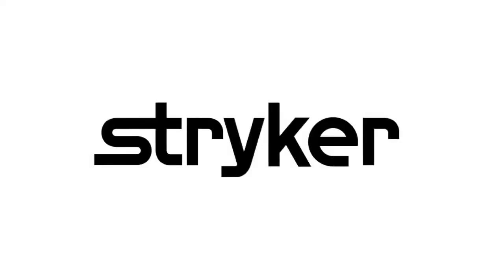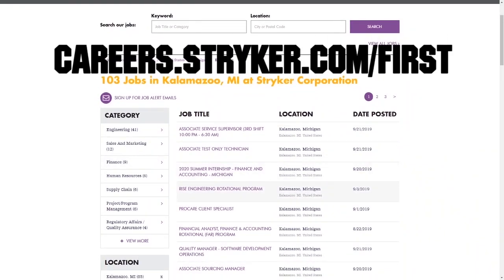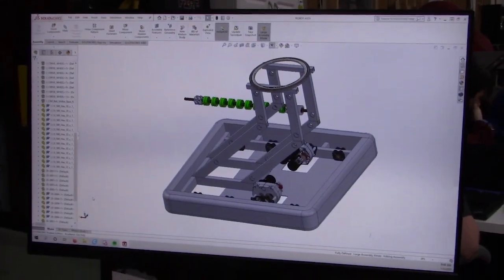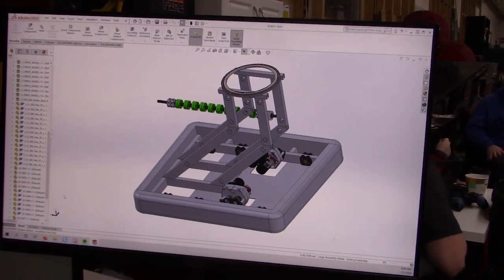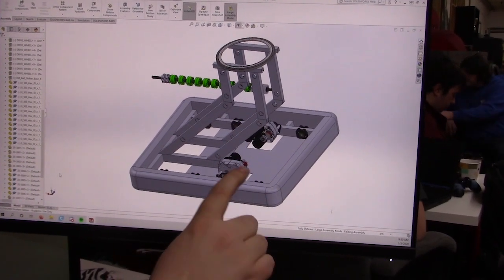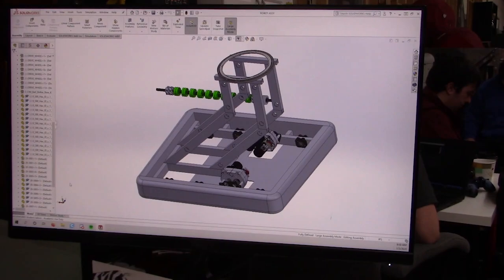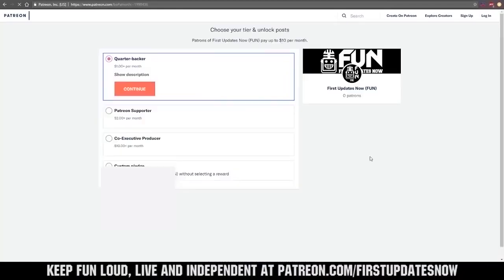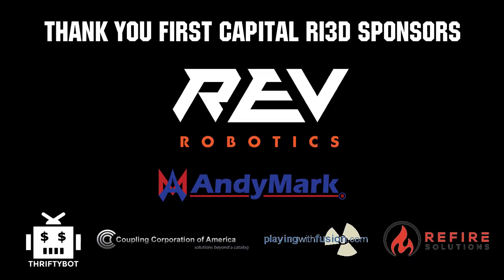CAD Superstructure Intake Transfer to Shooter - FIRST Capital Ri3D - First Updates Now